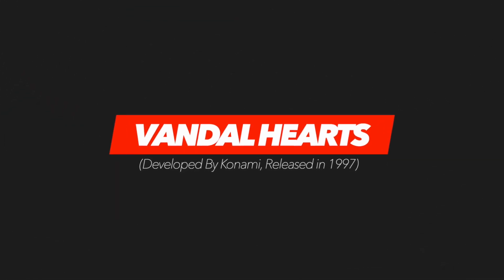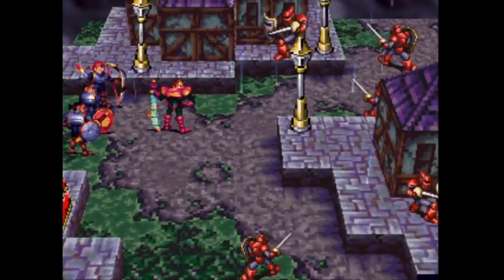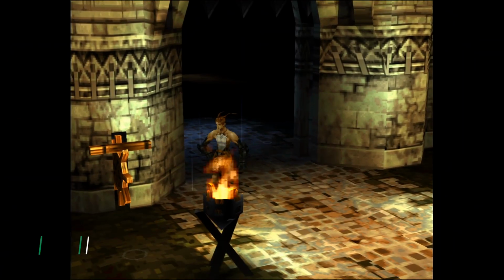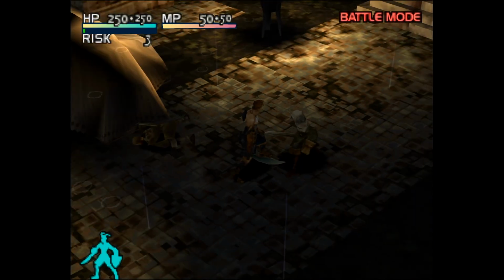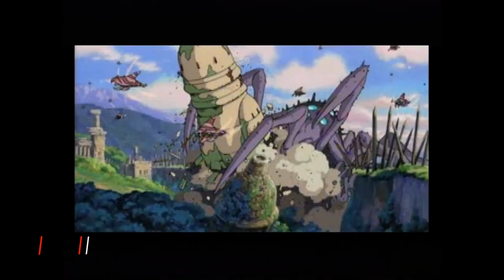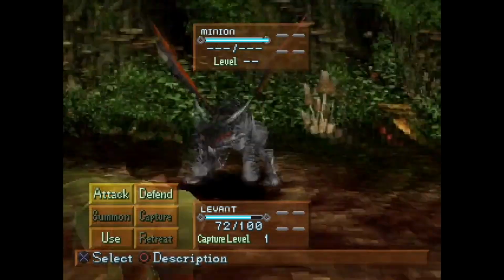Top Ten Must Have PS1 RPGs - Episode 2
Stuck on what to play or what to buy? Join TVGS as they list and discuss ten of the greatest Playstation RPGs the system ever received. Many great RPGs released for the PS1 so let us know your top 10 best games down below!

• ⬇ More Episodes ⬇ •